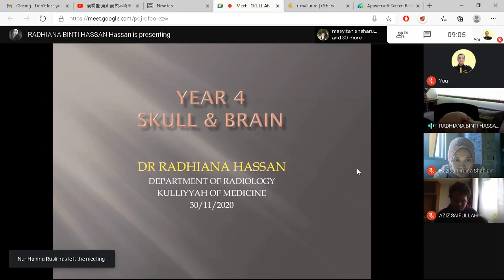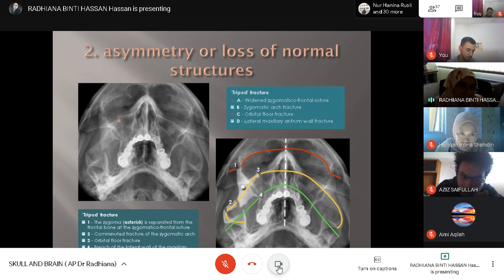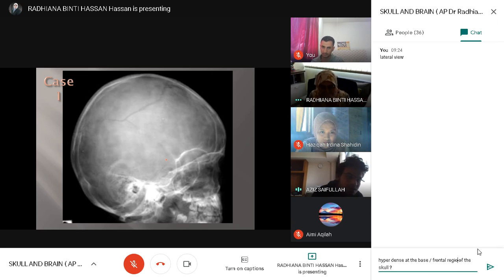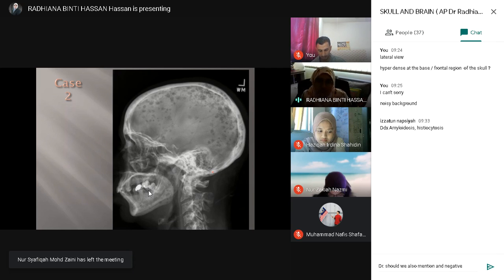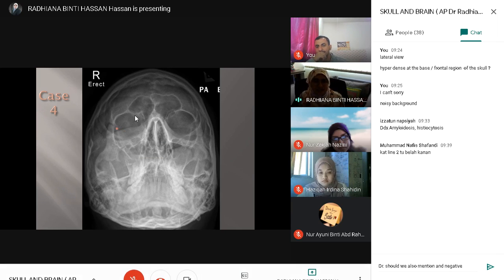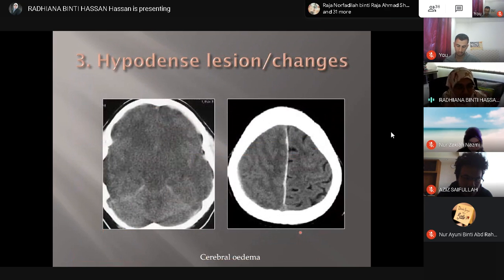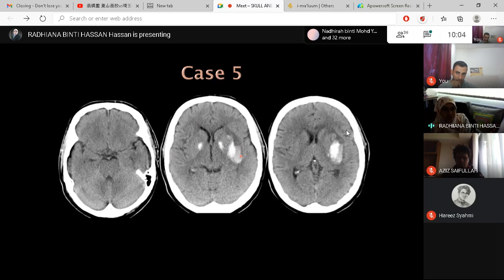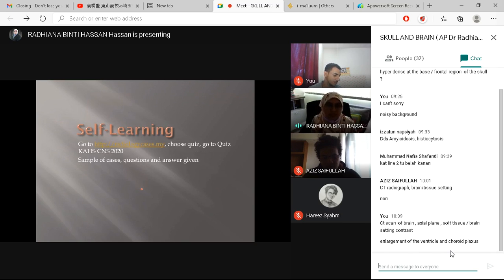[ COMMON LECTURE RADIOLOY ] Skull and Brain Imaging - Dr Radhiana2020